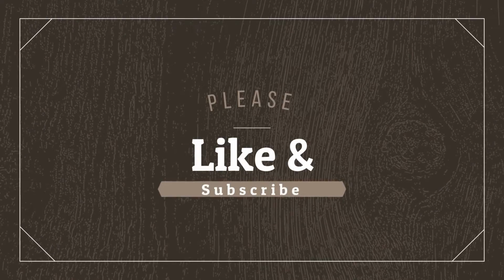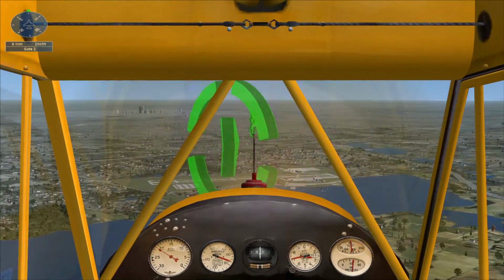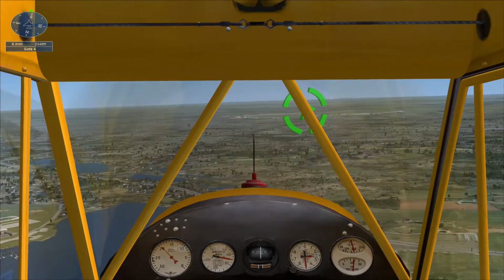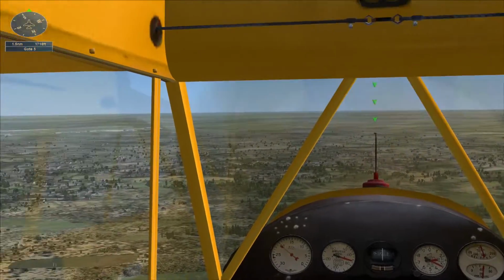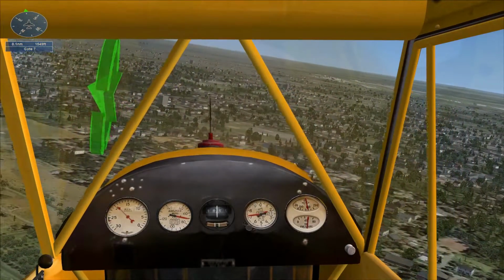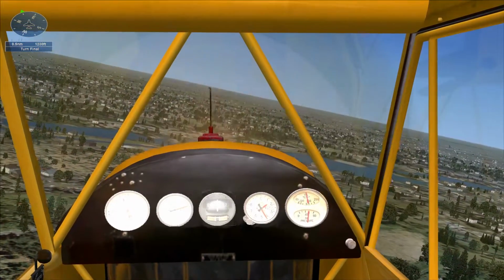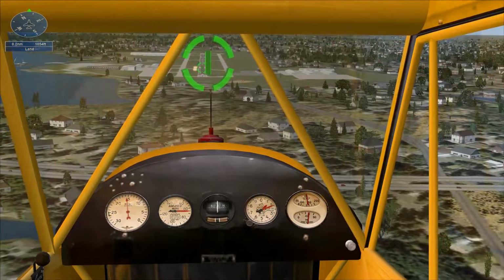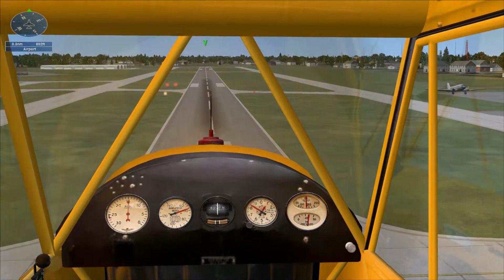Microsoft Flight Simulator X | Mission = Approaching the Airport | Gameplay Walkthrough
Go follow them both!!

Gameplay walkthrough of Microsoft Flight Simulator X : Steam edition

Joystick is a logitech - extreme 3d pro

Tutorial 5: Approaching the Airport (Beginner)